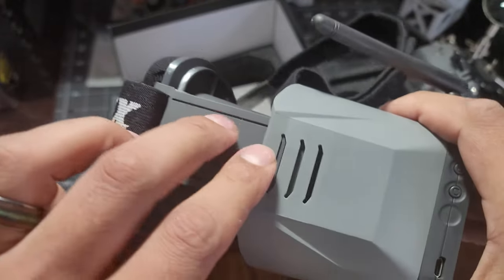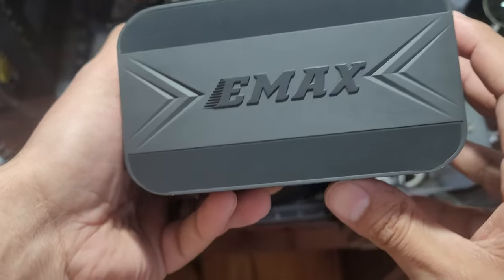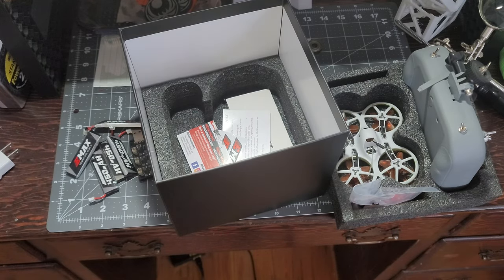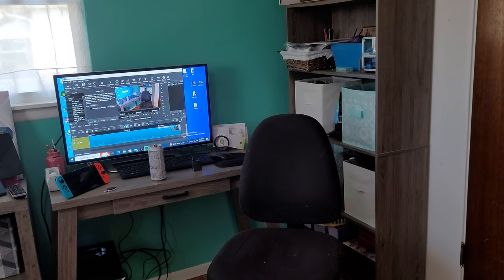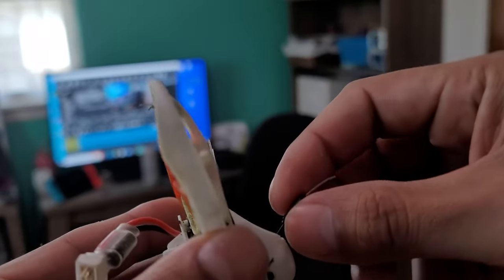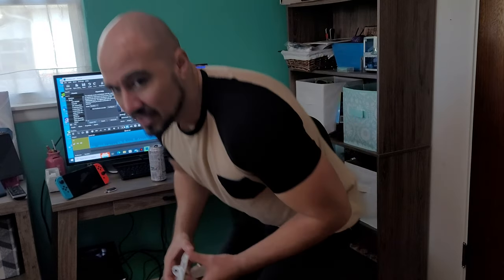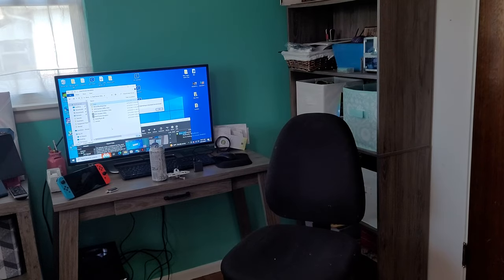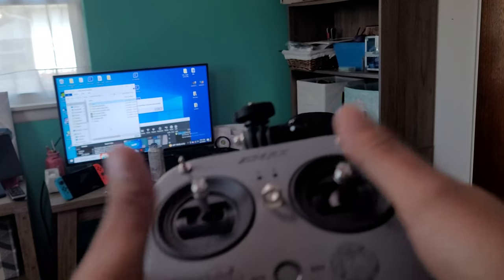ez pilot pro EMAX